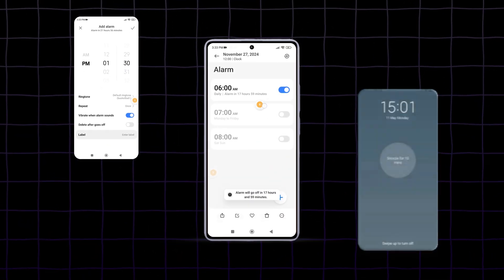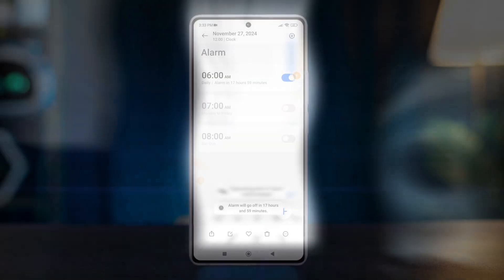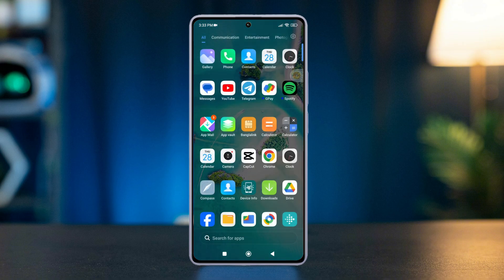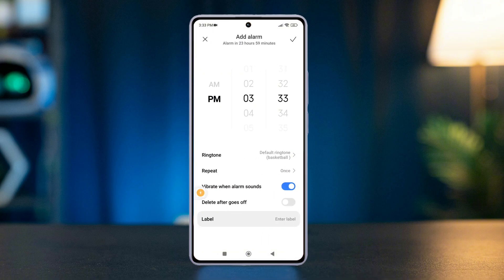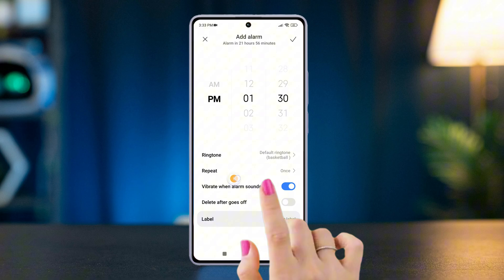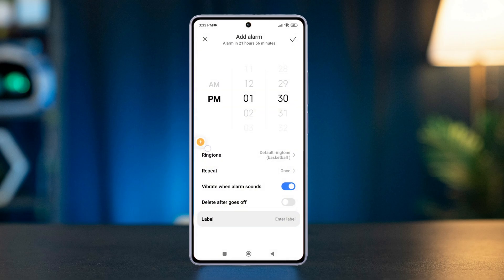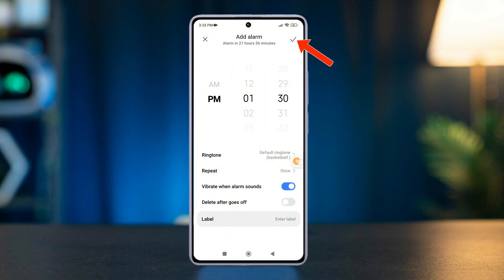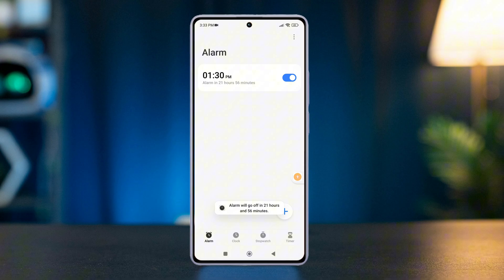How to Set Up Alarms on Xiaomi, and Redmi Phones | Create Alarms on your Mi Phone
Want to add alarms on your Redmi phone? Whether you want to set an alarm on a Mi phone or set multiple alarms on your Redmi or POCO phone, this video has you covered! I'll show you how to turn on an alarm on your Redmi or POCO and effectively use the Xiaomi clock app to add alarms!

Knowing how to use alarms on your Xiaomi phone will let you create new alarms on your POCO or Redmi phone at any time! So follow me in the tutorial as I show you the complete method of this!

00:01- Video Intro
00:15- The Tutorial
00:51- Tutorial End